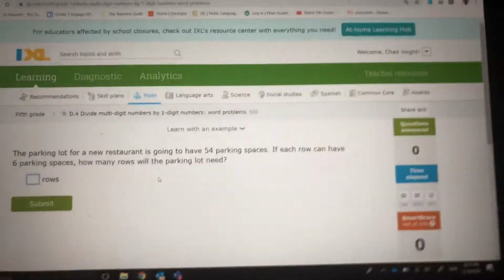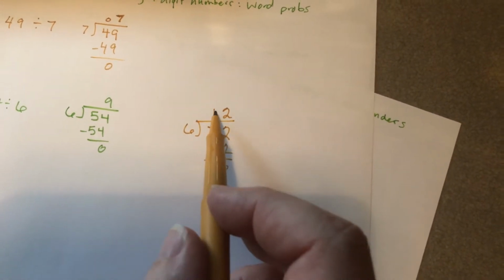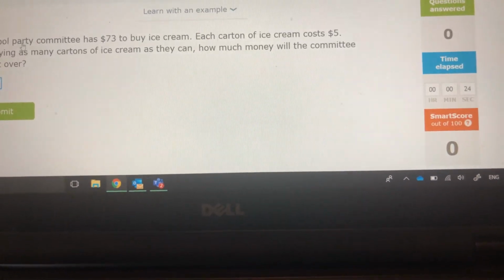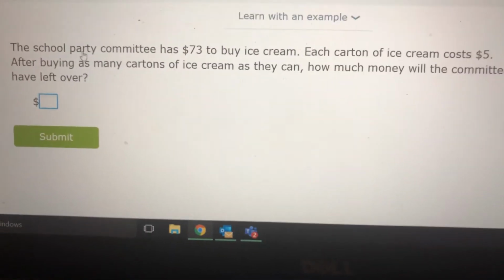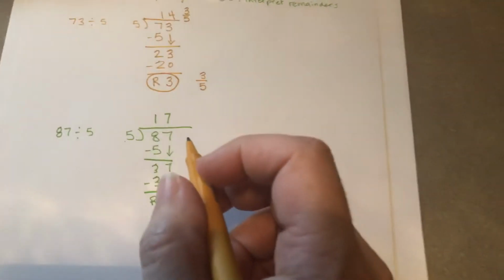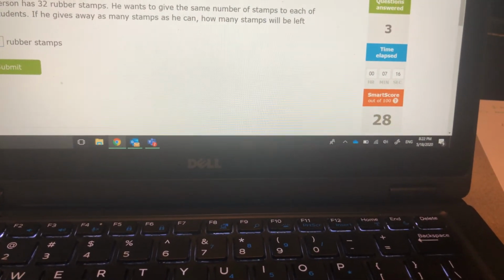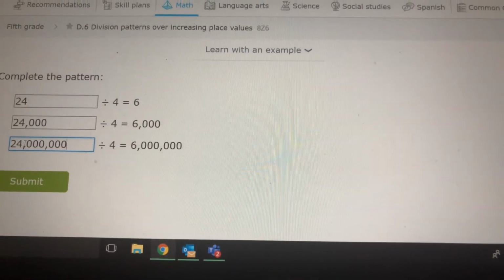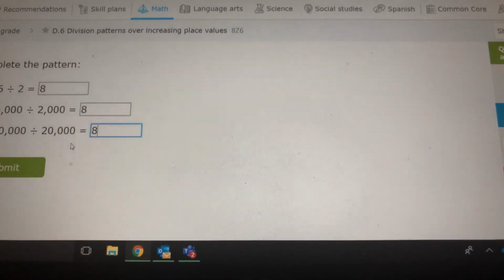Division IXL D 4-6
IXL D.4 divide multidigit numbers by one digit numbers: word problems
IXL D.5 divide by one digit numbers: interpret remainders
IXL D.6 division patterns over increasing place value